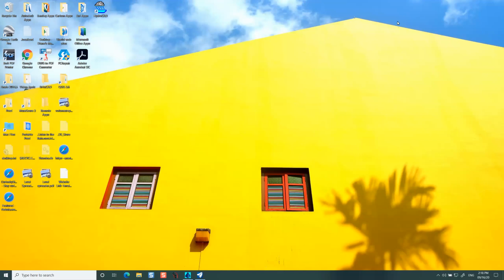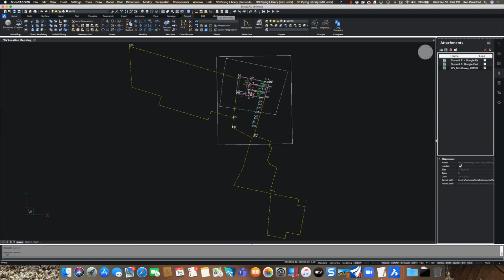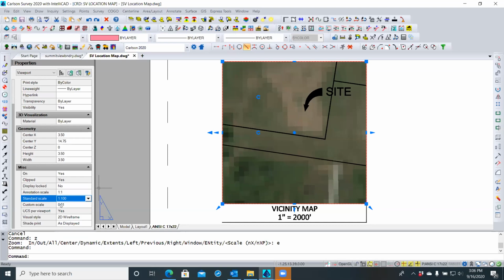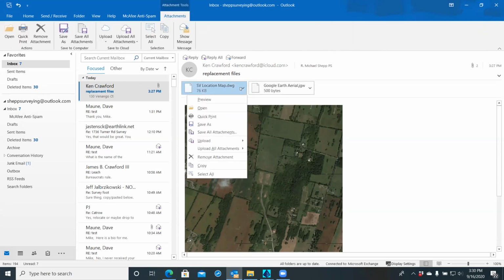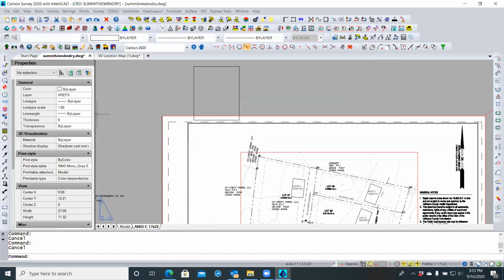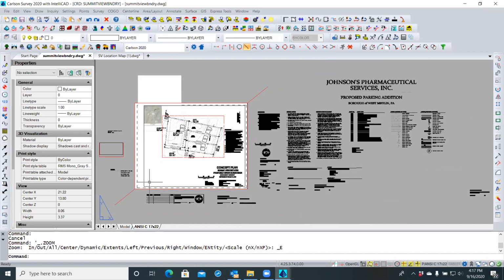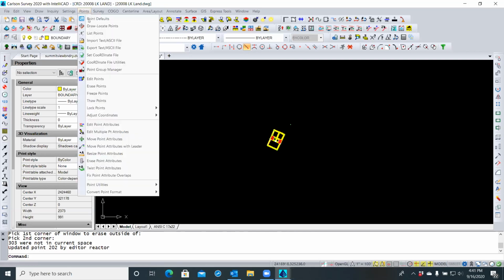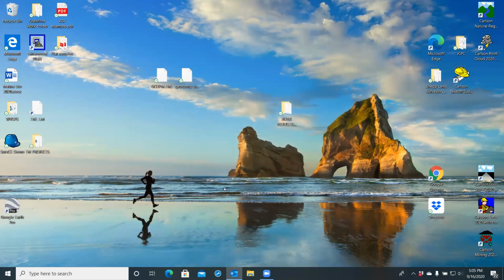20200916 - Zoom session